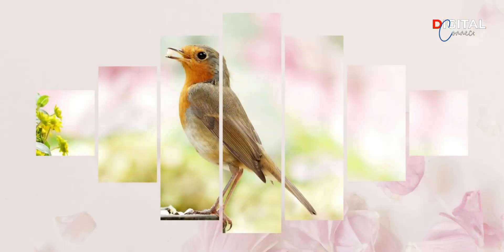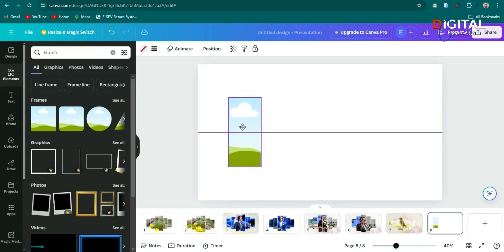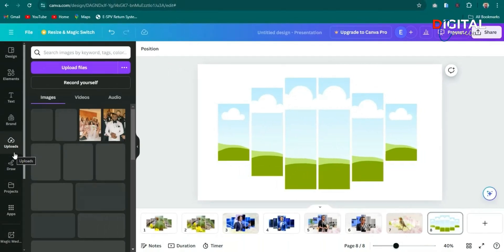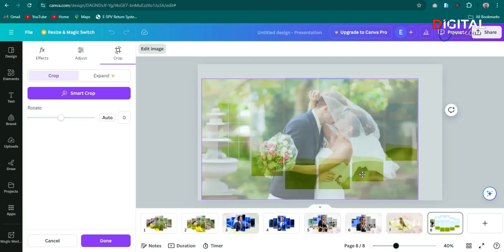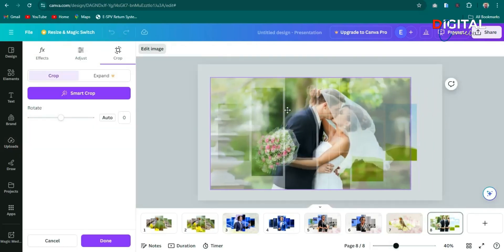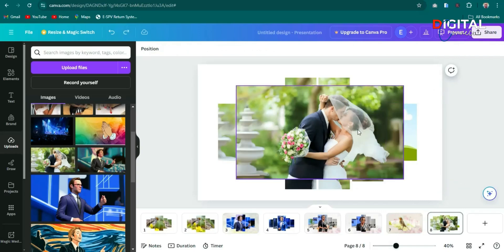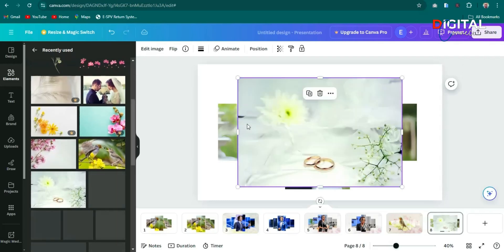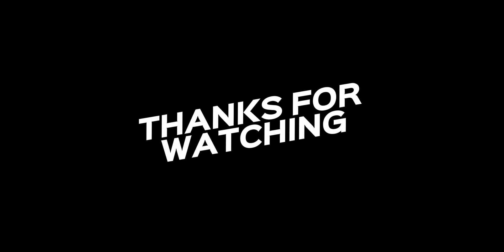How to design photo panel frame in Canva | Canva tutorial for beginners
Welcome to this comprehensive Canva tutorial for beginners! In this video, we'll guide you through the process of designing a beautiful photo panel frame using Canva. Whether you’re creating a photo collage for your home, a special gift, or a professional design project, Canva makes it easy to bring your creative ideas to life.

We'll start with the basics, perfect for those who are new to Canva, and gradually work our way through the steps to create a polished and professional photo panel frame. Canva’s user-friendly interface allows you to customize your designs effortlessly, even if you’re a beginner. With endless options for templates, elements, and fonts, Canva gives you the creative freedom to design exactly what you envision.

If you're looking to take your designs to the next level, we'll also share tips on how to get Canva Pro for free. Canva Pro offers advanced features like premium templates, brand kits, and more, allowing you to elevate your projects without spending a dime. Discover how the free Canva Pro trial can help you access all these premium features and enhance your design experience.

Whether you’re interested in learning how to use Canva for the first time or you’re eager to explore new design techniques, this tutorial has everything you need. Don't miss out on this opportunity to expand your creative skills and make the most of what Canva has to offer.